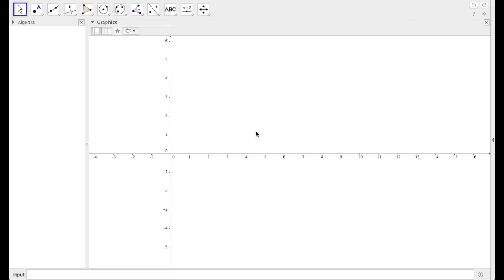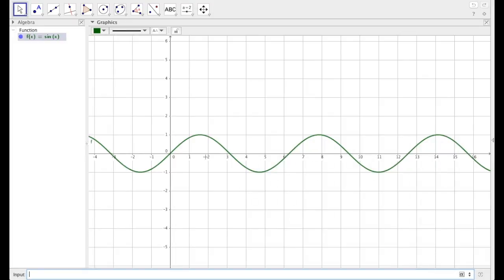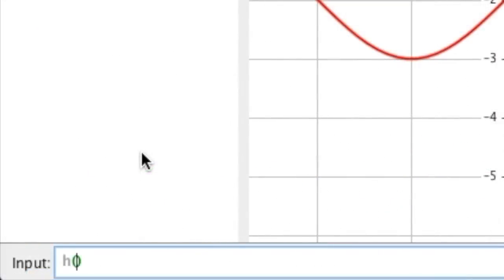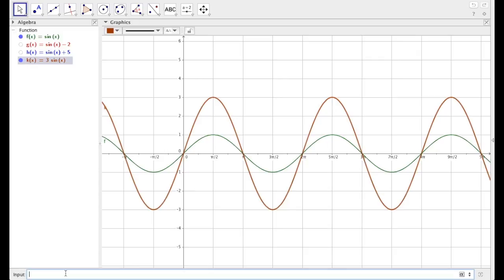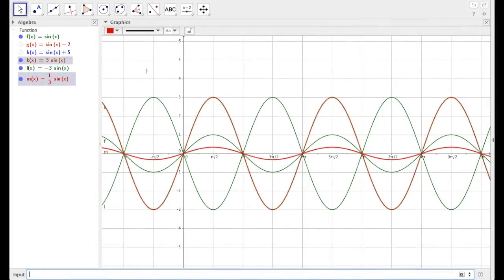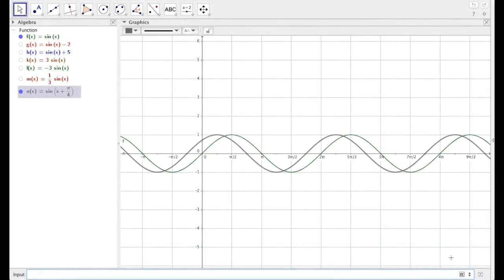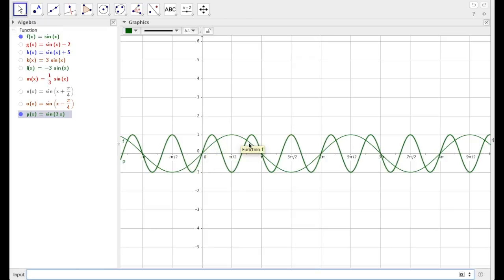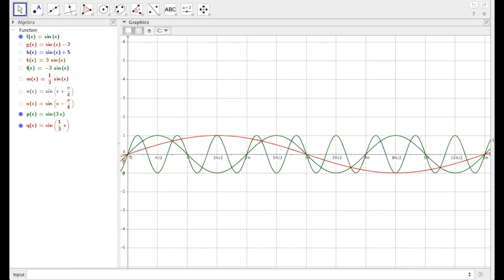Trigonometry Graphing Transformations